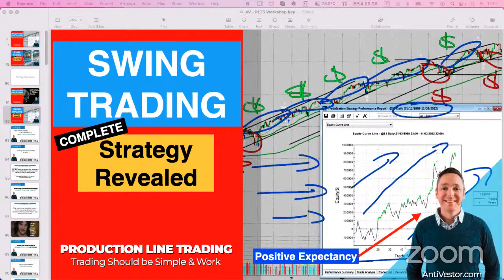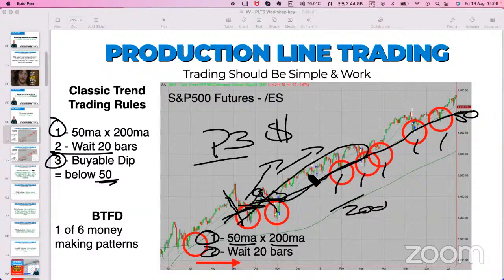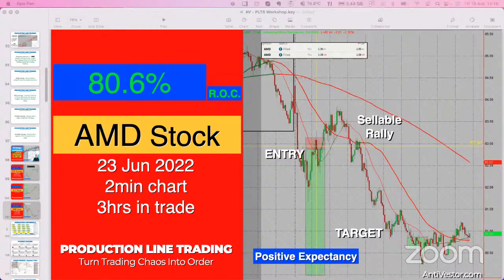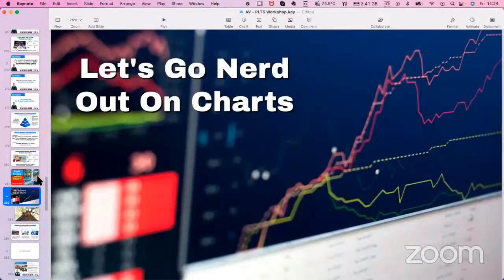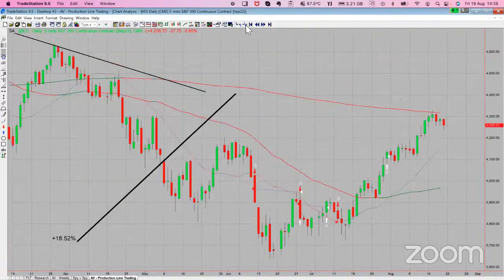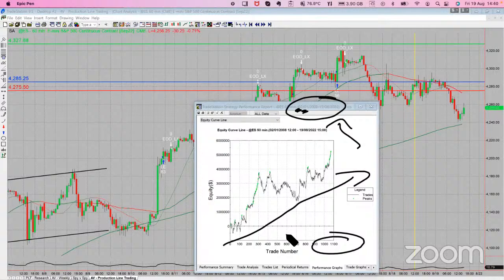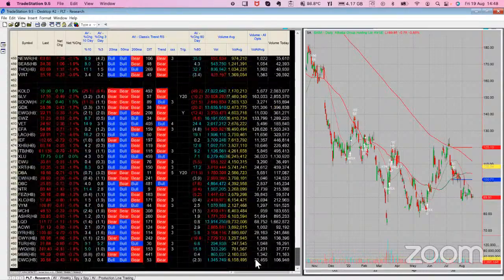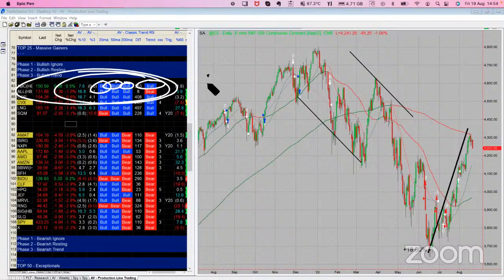Swing Trading Open House - a Workshop by AntiVestor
Looking for the Trader community? - Come hang out

Free Traders Cheatsheet & Video Training